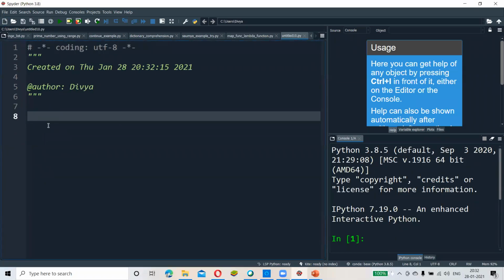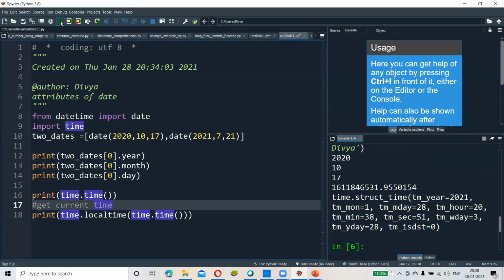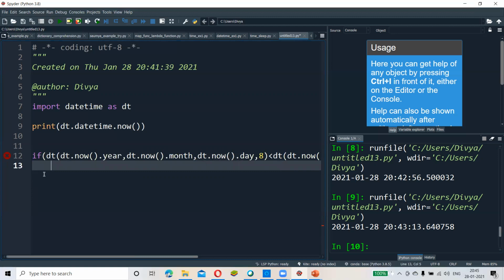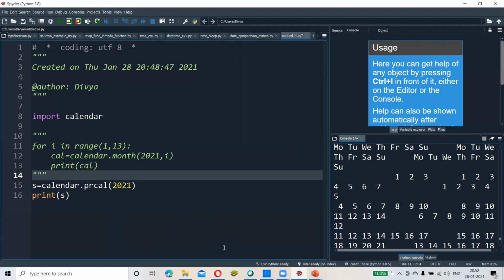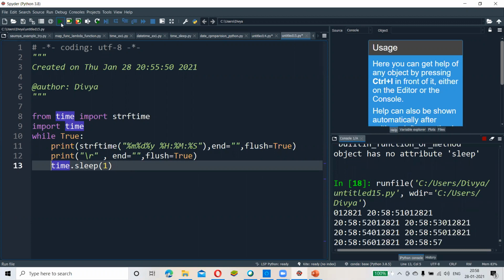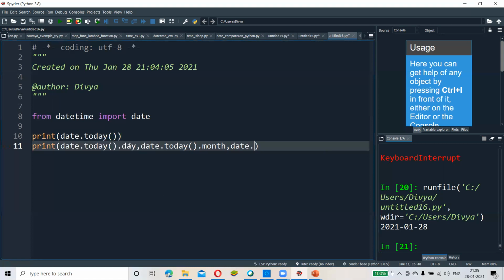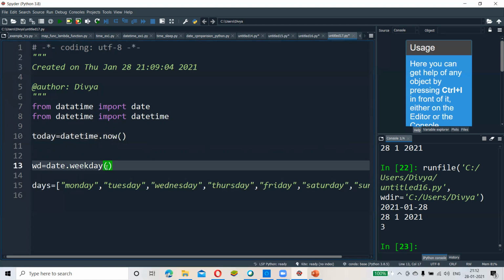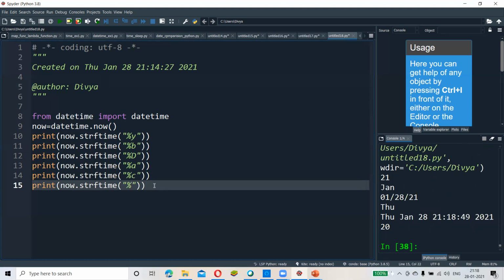Datetime in python